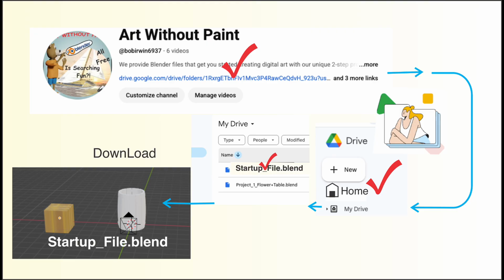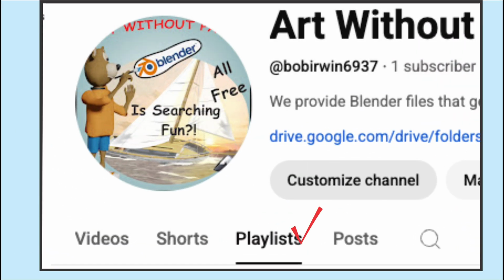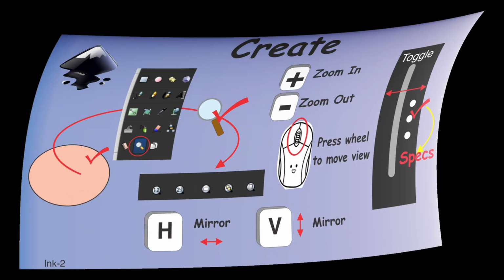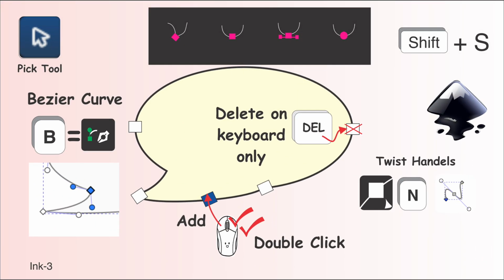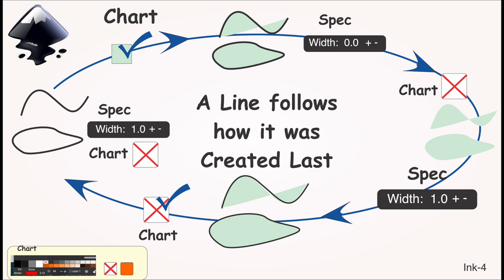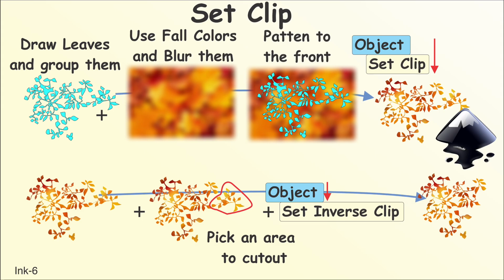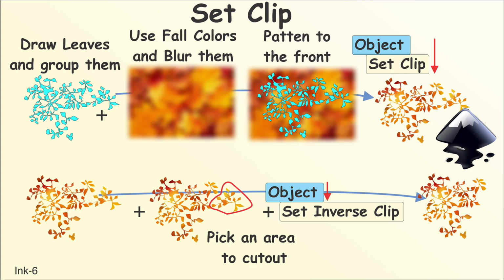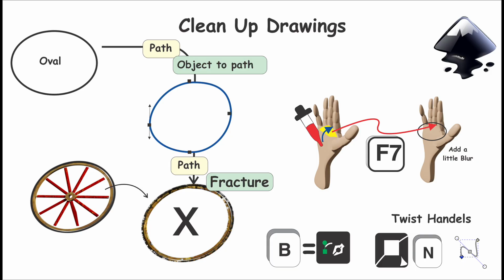Learn Inkscape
We provide Blender files to help you get started creating digital art using our unique 2-step process. We use thumbnails of how things get done without memorization in Blender, Inkscape, and Shaper 3D. It’s the most sophisticated process that gets results in minutes, not hours.